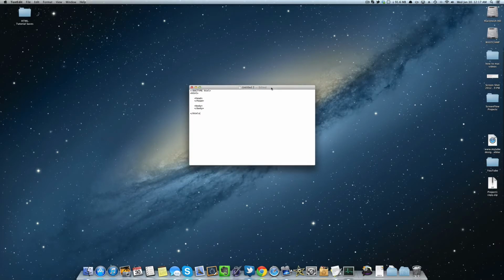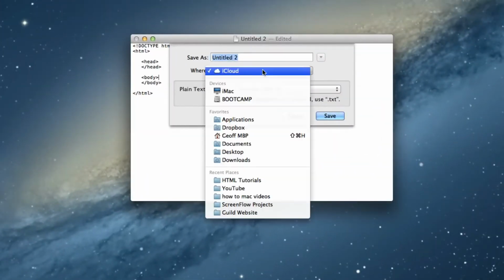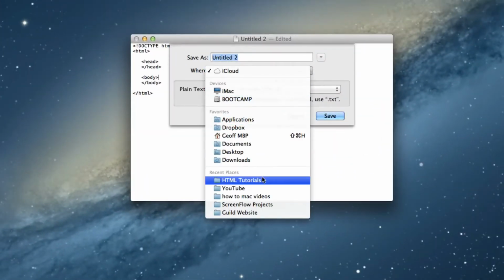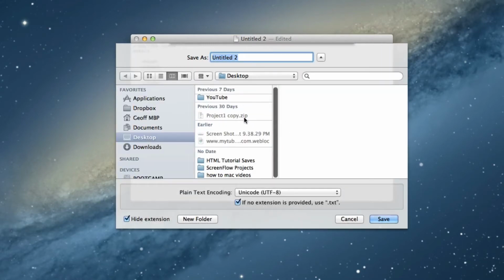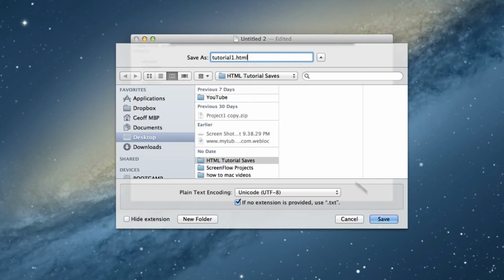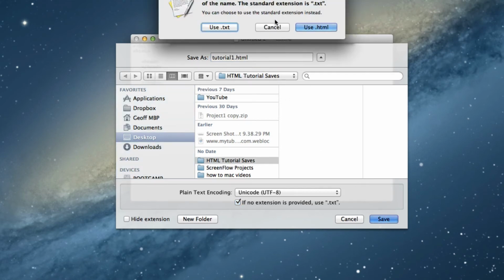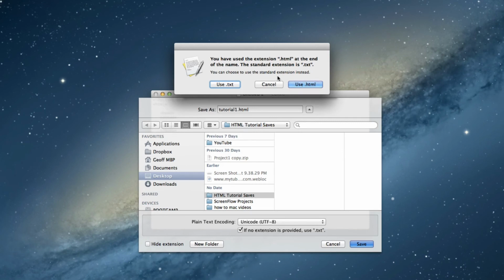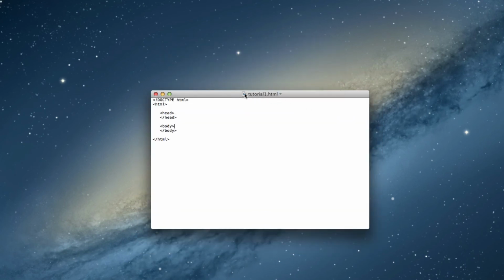HTML5 Tutorial 1.0.1 | Saving a Document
Tutorial 1.0.1: Getting Started with HTML5 - Saving a Document

These videos are the start of a new series I'll be creating for HTML5 tutorials. These tutorials will go from VERY basic to advanced, so feel free to skip to the section you need help on. These videos were produced with the help of the "HTML & CSS" Book by Jon Duckett These videos were produced with the help of the "HTML & CSS" Book by Jon Duckett